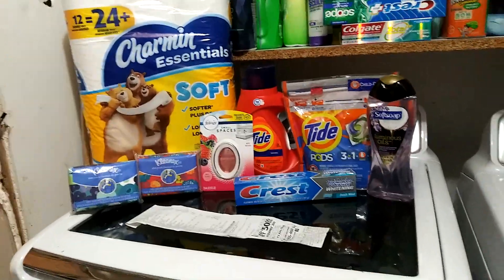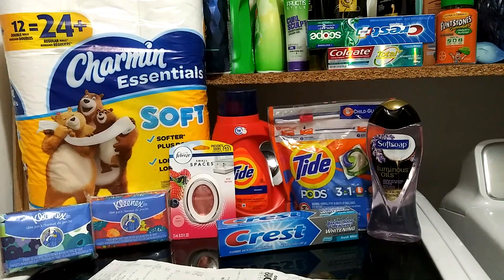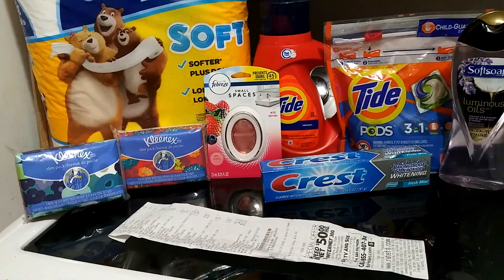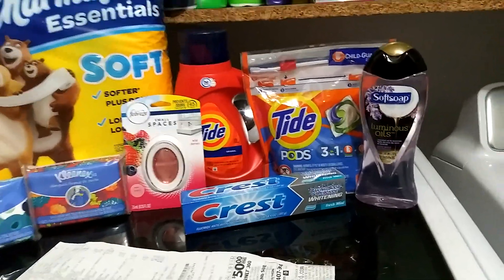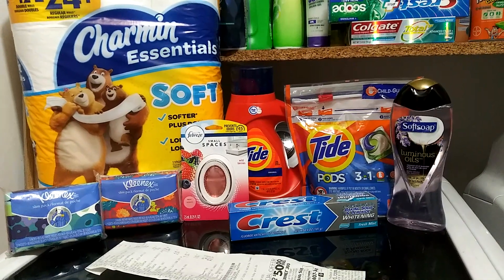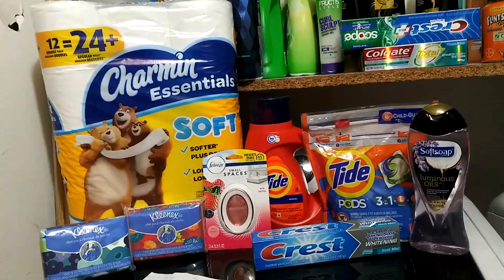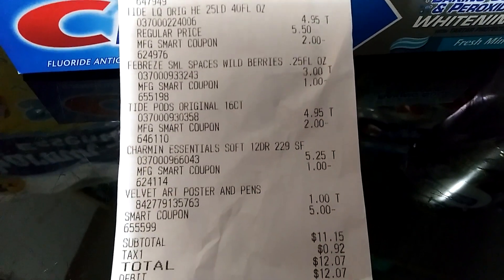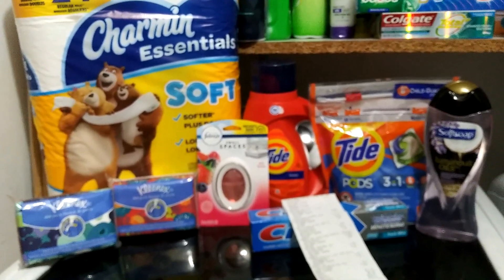Family Dollar $5/$25 (ends 10/19/19)